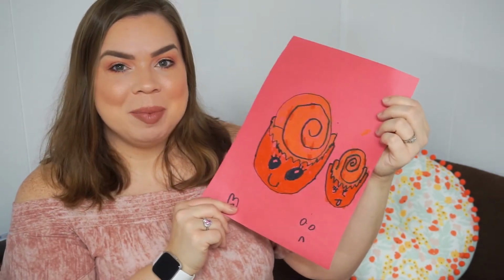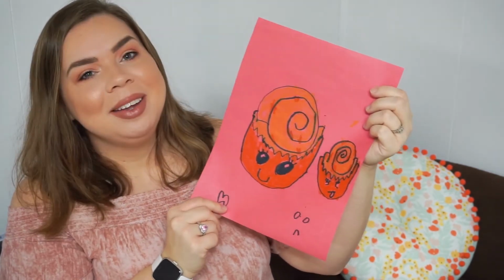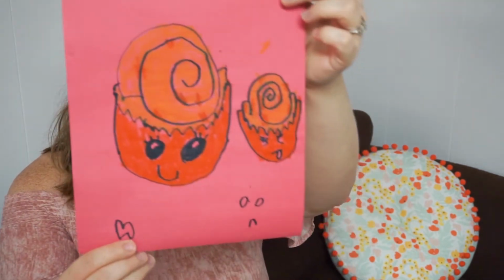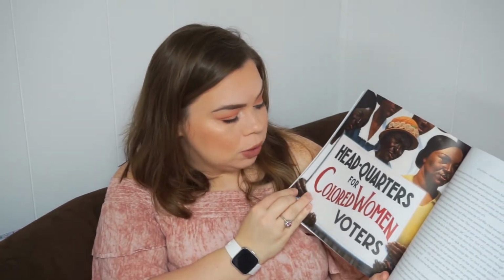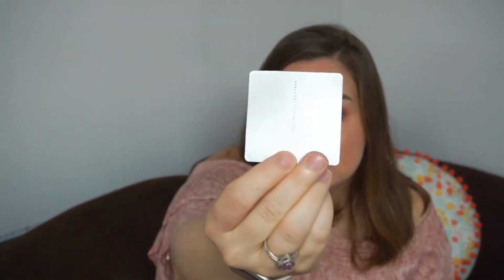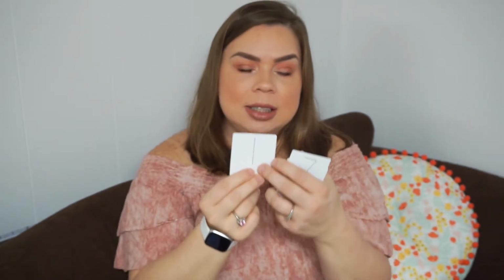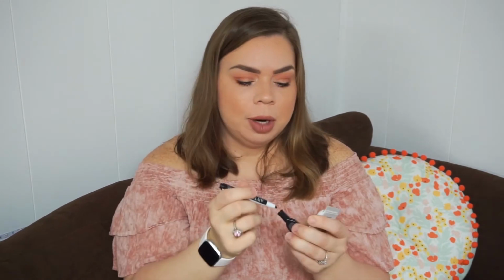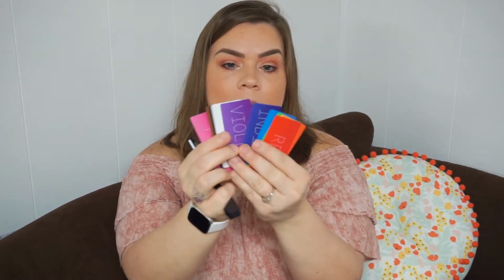CURRENT FAVORITES | NOVEMBER HOMESCHOOL MOM FAVORITES | 2020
Today's video is all about a few of my current faves regarding homeschool, family, motherhood (and recharging).

Tell me about your faves in the comments below!

Silly Goos Co Etsy store
Heart & Soul Book
The Life Giving Table book
The Life Giving Home book

FTC:
*This video is intended for adults but is suitable for children